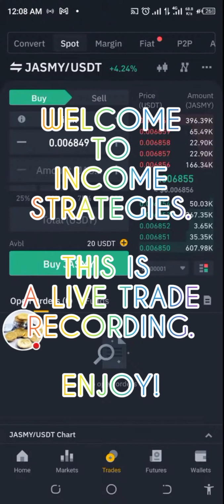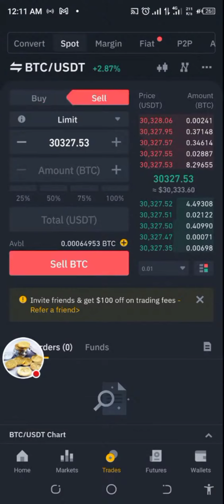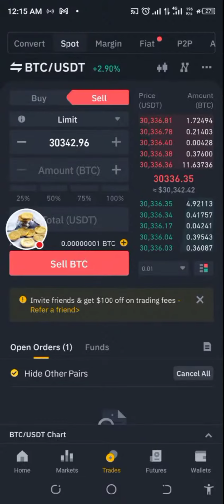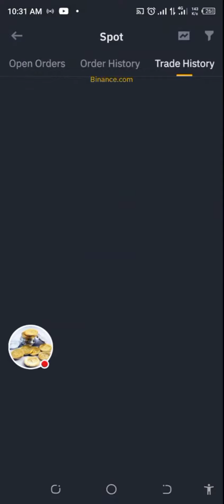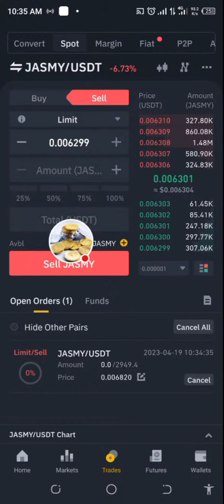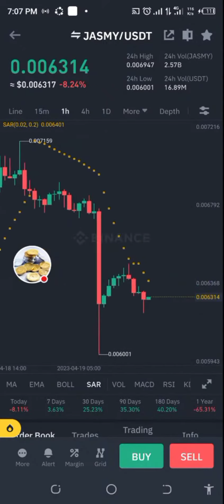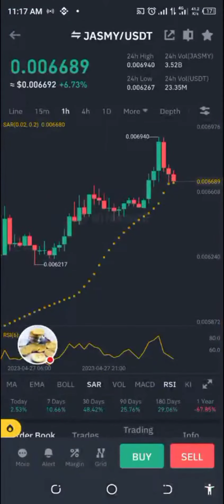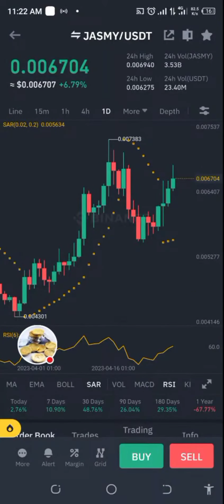JASMY/BTC: Triangular Crypto Arbitrage Trading. Make Money on Binance. From Downtrend to Uptrend ⬆️